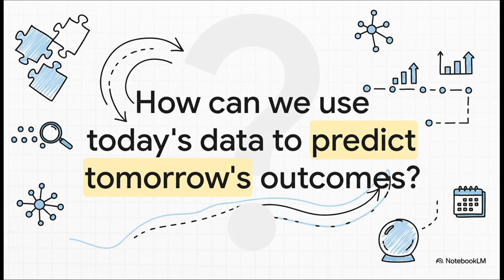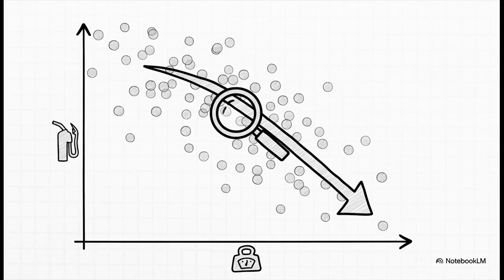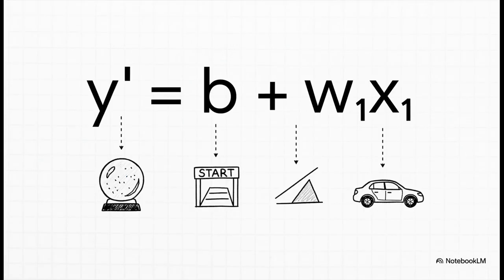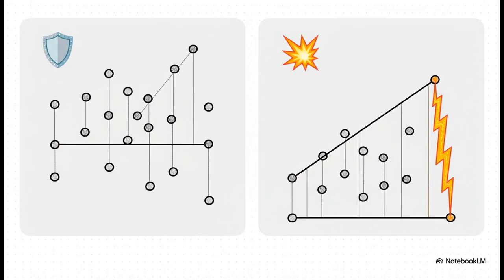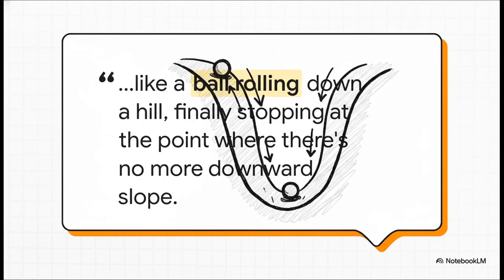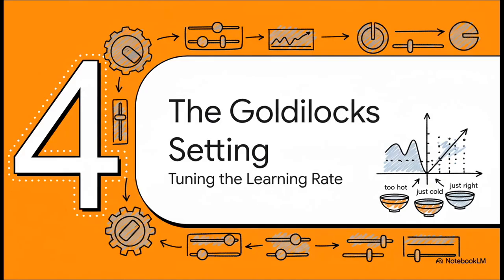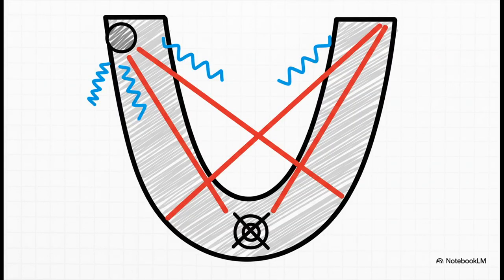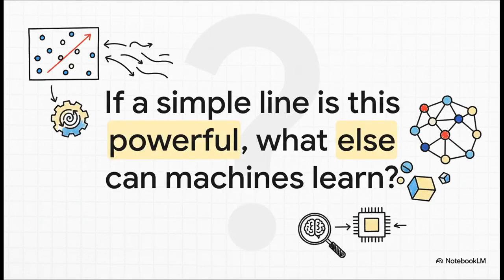Linear Regression Simplified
This video explains Linear Regression in a clear and simple way, showing how it is used to predict continuous values by finding relationships between variables. Ideal for beginners learning machine learning, data science, and basic statistics with quick and easy examples.

Linear regression is an essential starting point for anyone interested in AI and machine learning, as it allows you to recognize patterns and trends within large datasets without needing to be a math expert